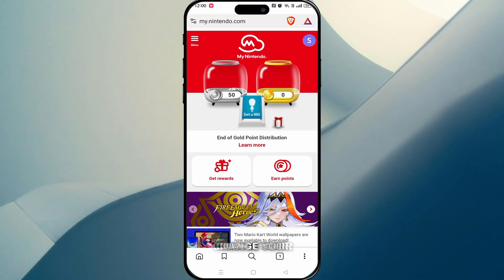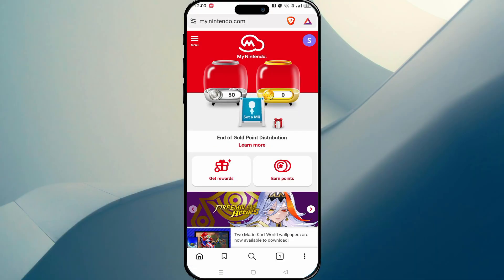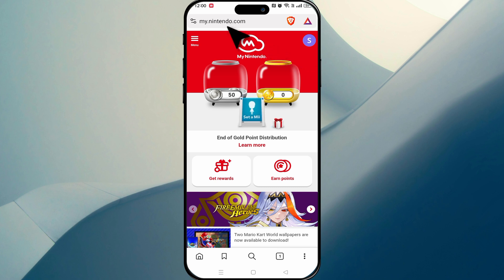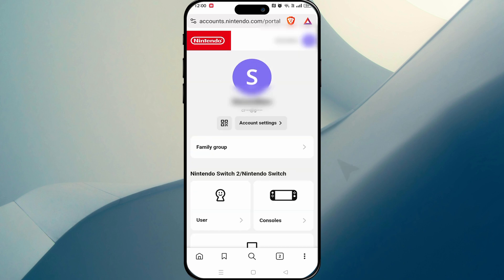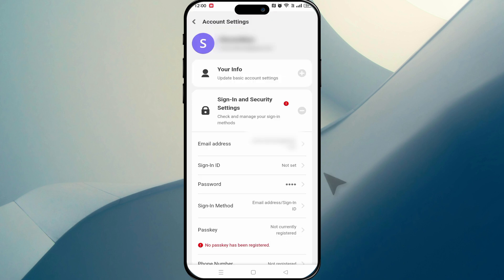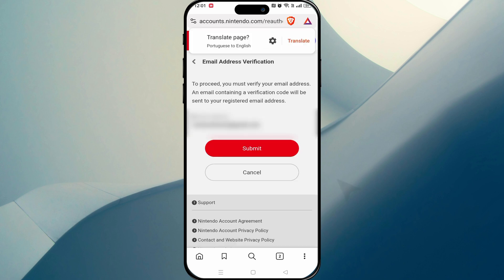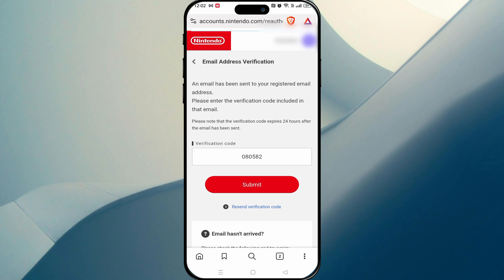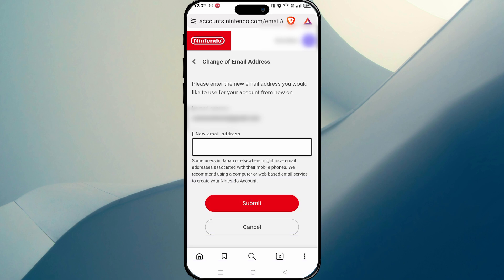How To Change Email On Nintendo Switch Account (2026) - Complete Tutorial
In today's video, I show you how to change your email on your Nintendo Switch account.